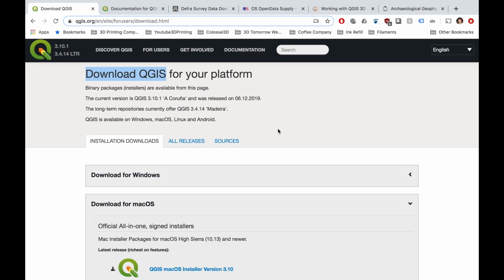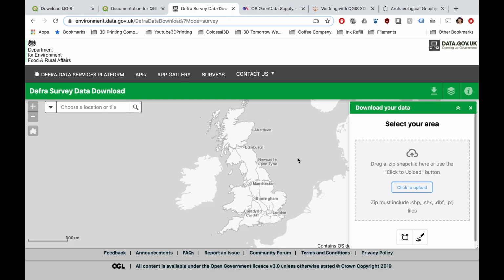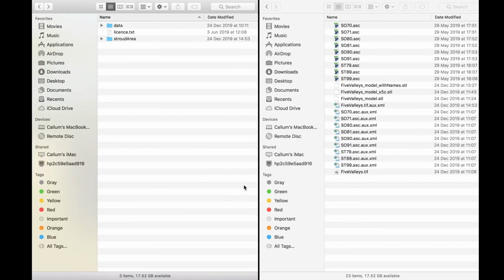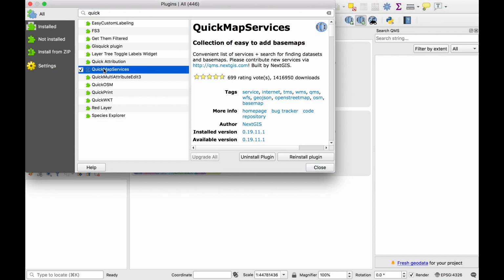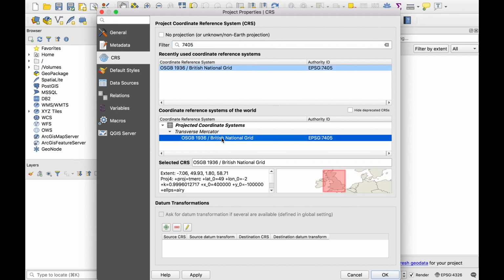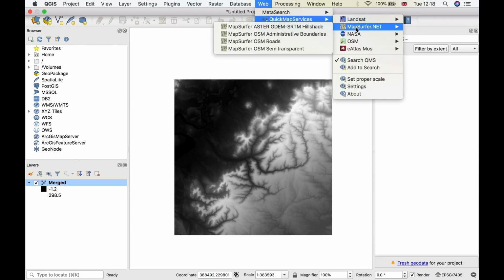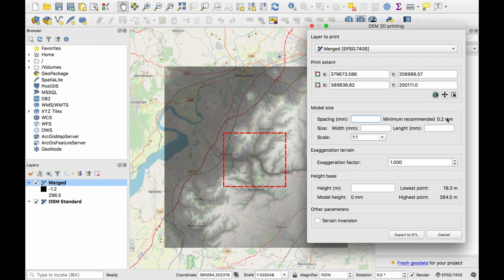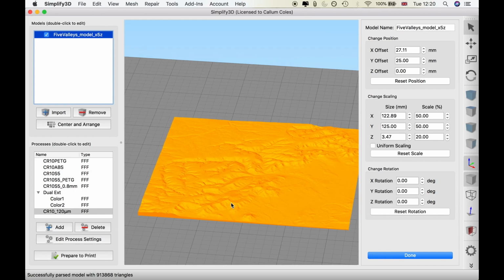How to 3D Print Terrain Maps! UK Geo Elevation Data to 3D Model Tutorial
In this video I show you how you can convert free elevation data available for the UK into a 3D printable model!

If you have your own 3D Printer and are looking for filament, I have recently launched my own brand
Or if you need 3D prints made, I run a 3D printing service and you can get an instant quote

Please consider using the links below if you decide to purchase anything used in this video, the items used were as follows:

Filming Equipment:
- Crane 2 Gimbal Stabiliser
- Canon EOS 250D + Canon EF-s 18-55mm
- Canon EF 50mm f/1.8 STM
- Wireless Lav Mic
- SanDisk Extreme 64GB SDXC Memory Card
- Studio Lighting Kit
- Flexi Light (for the Timelapses)